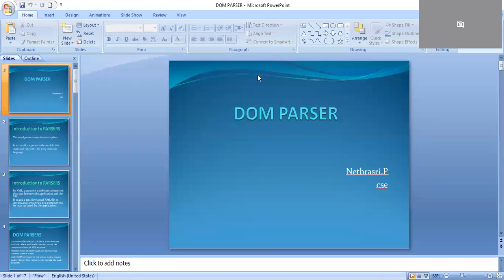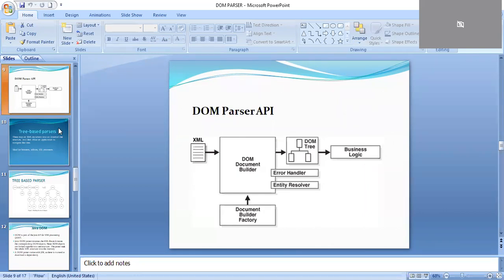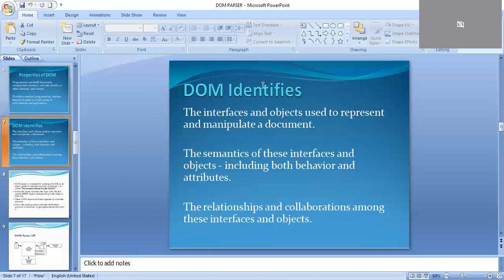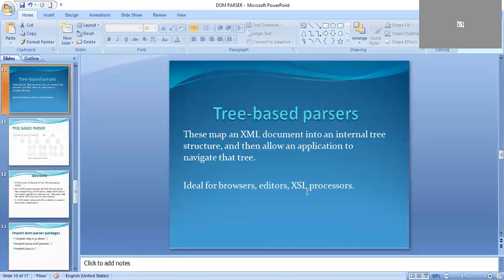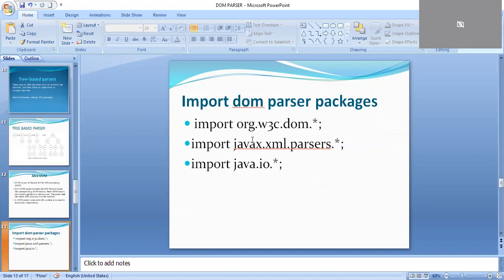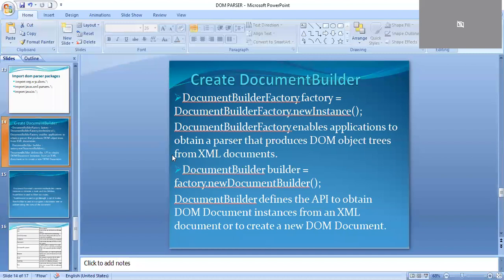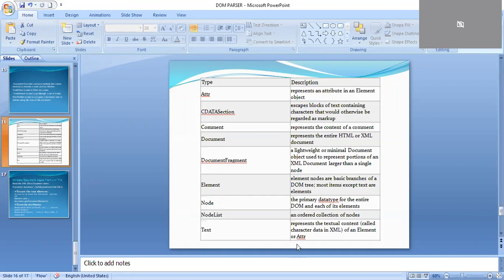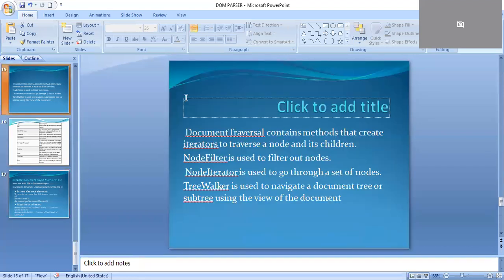DOM parser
NETHRASRI-WT